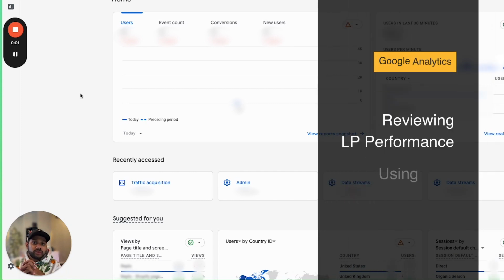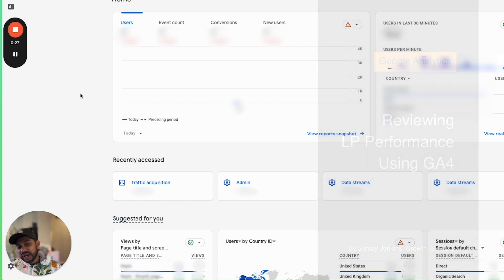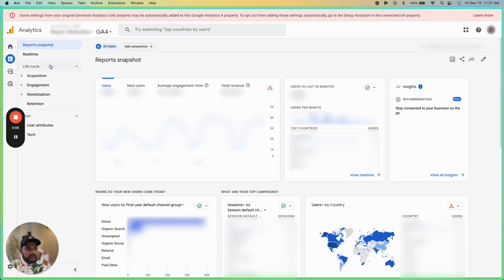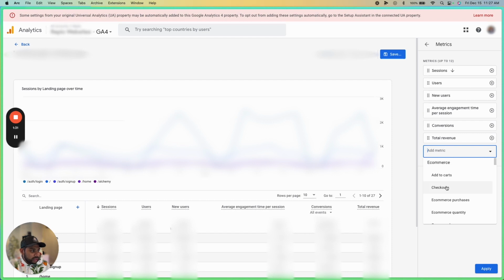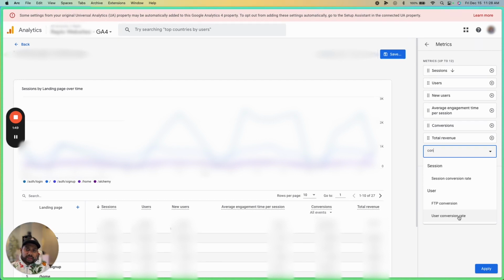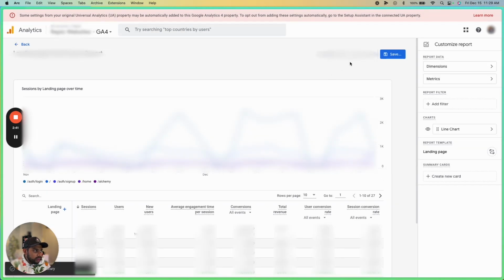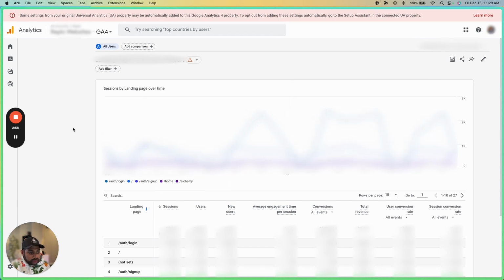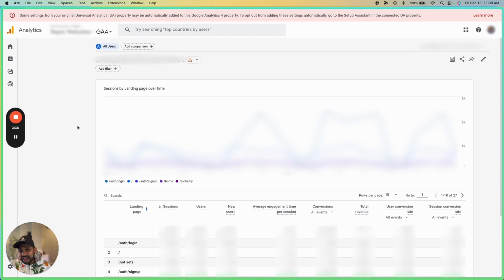Reviewing Landing Page Performance Using Google GA4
Learn how Google Analytics 4 (GA4) can help you review your landing page performance.

Use Replo's Shopify Analytics to get all the landing page performance metrics you need, right in the app where you build